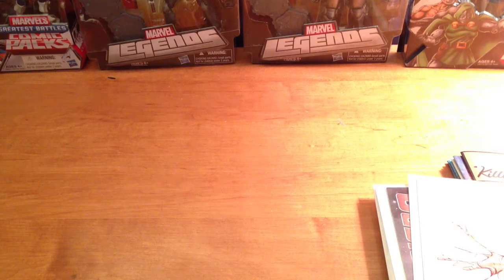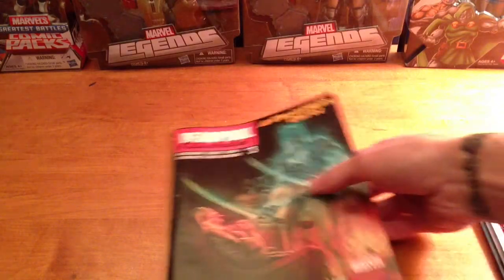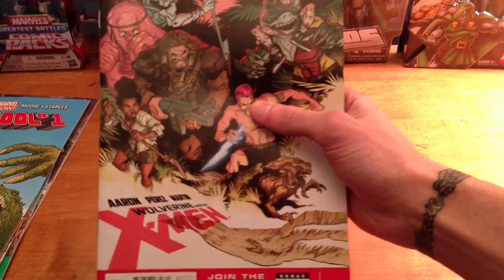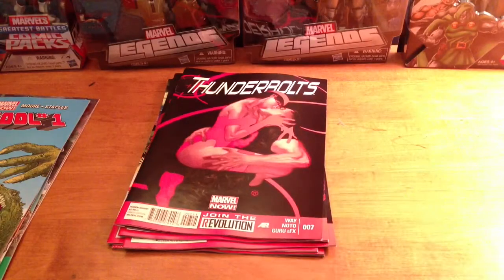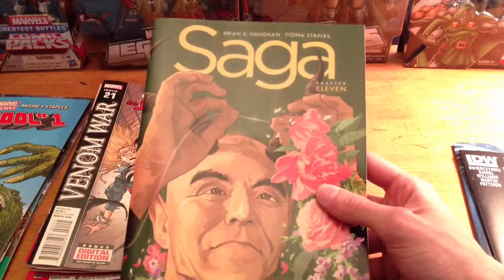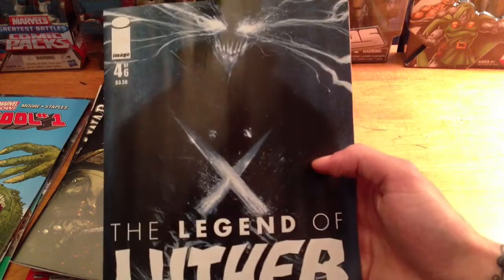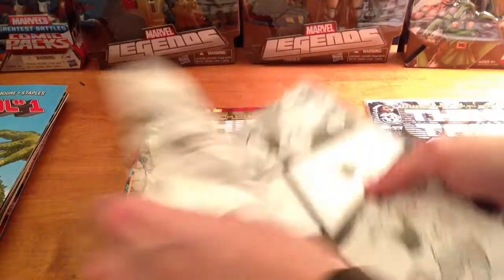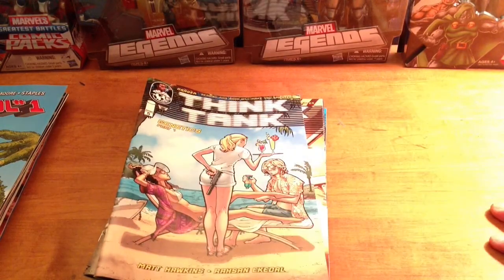Comic Book Pickups- March 3/20 and 3/27 + Top Cow Think Tank feature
Comic book pickups for the week of 3/20 and 3/27 2013 with Top Cow's Think Tank feature.

First comic book pickup video usually do sneaker stuff but thought I would start incorporating comics as well. Make sure to watch the Think Tank little feature at end great indie comic that needs more attention.

Comic book pickups for week 3/20 and 3/27 and Top Cow's Think Tank feature.